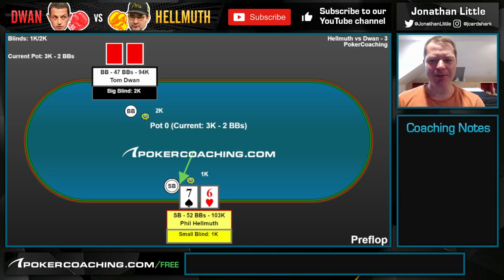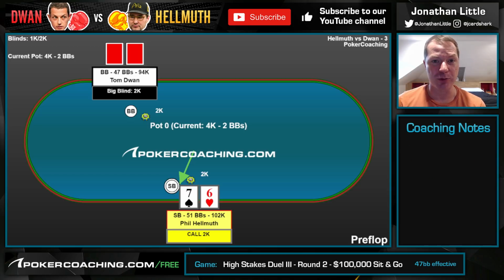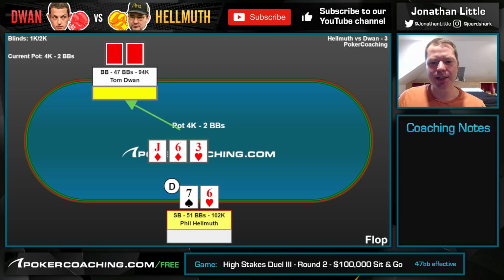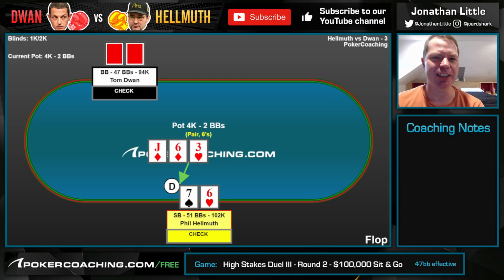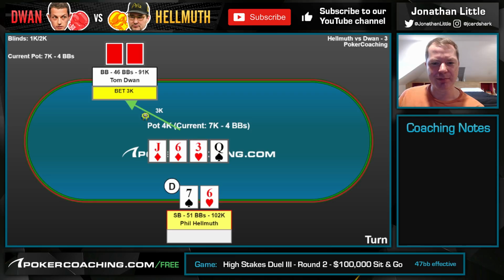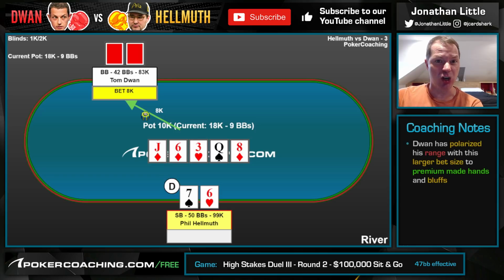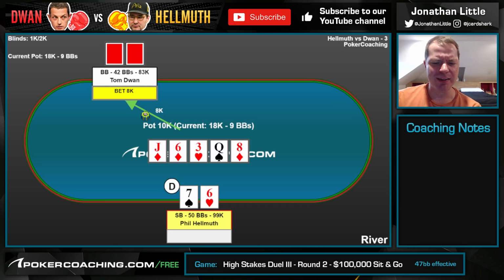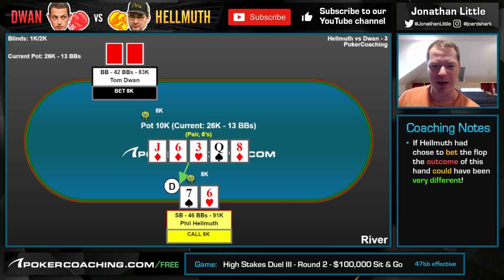DWAN Puts HELLMUTH In A TOUGH SPOT in their High Stakes Duel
If anyone can make a big laydown it’s Phil Hellmuth, but this hand really puts his white magic to the test.

We all know Dwan loves to BATTLE for almost every pot and this hand shows how his aggressive and loose image can sometimes work wonders. Make sure to watch until the end to see how this monster hand unravels!

Another incredible hand for the latest High Stakes Duel between Phil Hellmuth and Tom Dwan.

Do YOU have what it takes to get 10/10 on our C-Betting Quiz? Test yourself now for FREE

PokerCoaching.com has grown and now offers top-level coaching from myself, Faraz Jaka, James Romero, Bert Stevens, Jonathan Jaffe, Matt Affleck, Tristan Wade, Michael Acevedo, Lexy Gavin, Brad Wilson, Alex Fitzgerald, Tommy Angelo, Evan Jarvis & Ryan O’Donnell.

Images courtesy of PokerGo